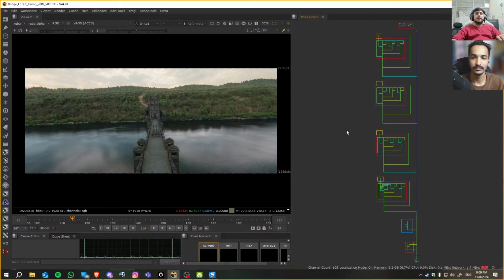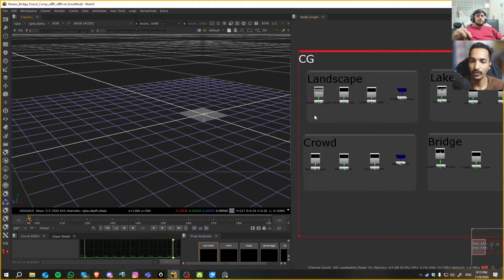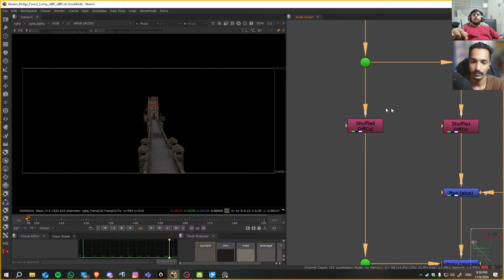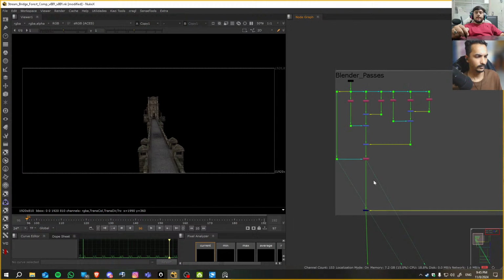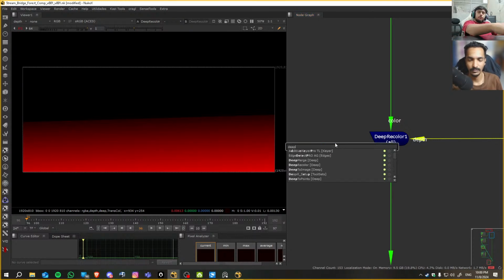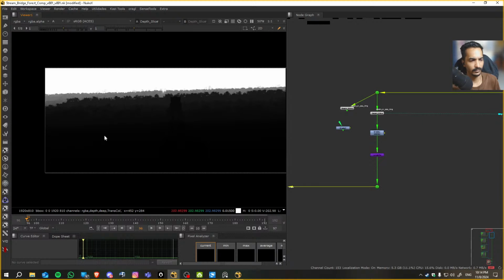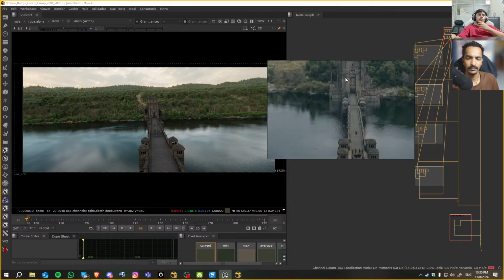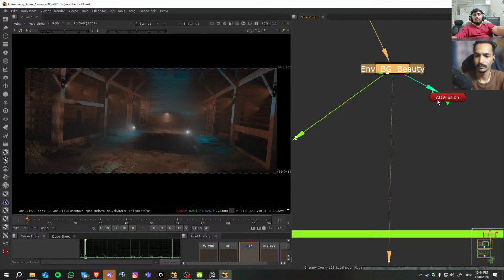Live Deep Compositing Ep 01 | @VFXSHOWDOWN | Comp in Nuke | Blender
Hello everyone Welcome to The Deep Composting series. This is over very first live stream and also the first episode of deep compositing. In this episode we will talk about what is deep and why its very use in big production and hollywood movies. We will show you the process of deep compositing step by step from start to the end with @VFXSHOWDOWN. I hope you find this useful. Make sure to ask questions regarding deep and any other topic in the live chat, We will try to answer all of them. Thank you for the support.

We are providing single frame with deep pass on Patreon for free members for limited time, paid members can download full 90+ frames.